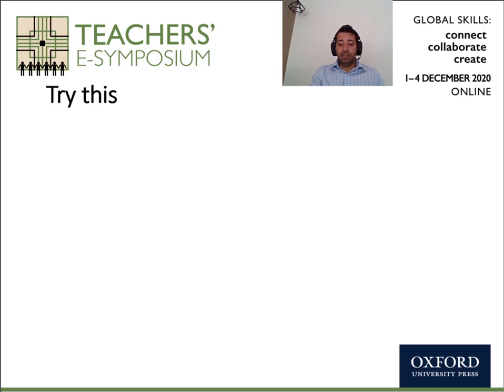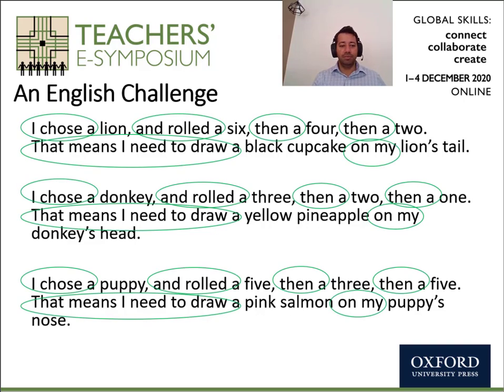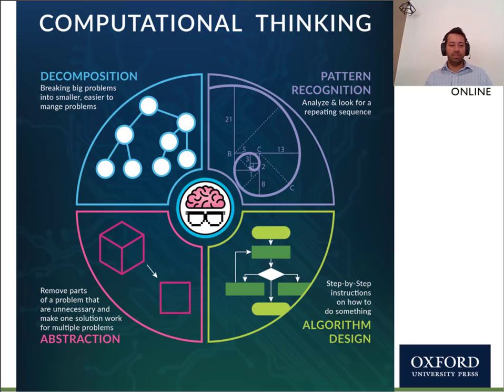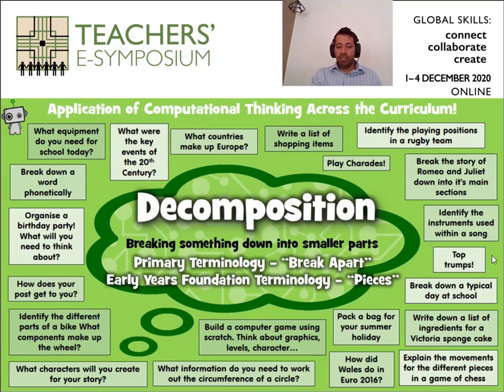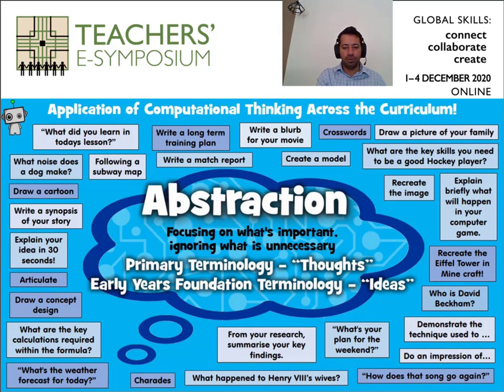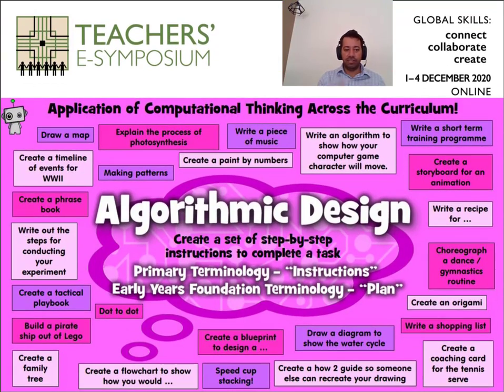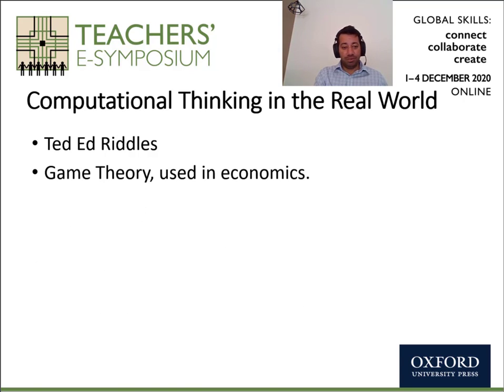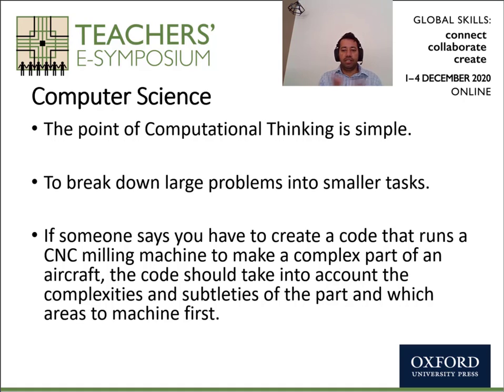Computational Thinking | E-Symposium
Learn the importance of computational thinking by watching this recorded session of Teachers’ E-Symposium led by the teacher trainer, Raheel Essa.
The session takes you through the process of connecting computational thinking with concepts such as Critical Thinking, Problem Solving and Abstraction. The ideas and concepts are linked with the Cambridge curriculum.
The video will be available for 6 weeks only.